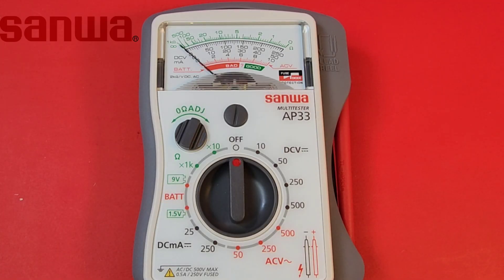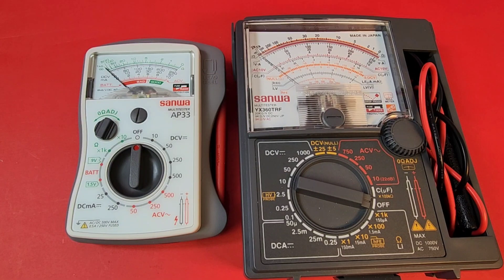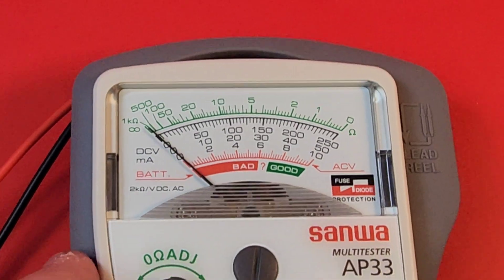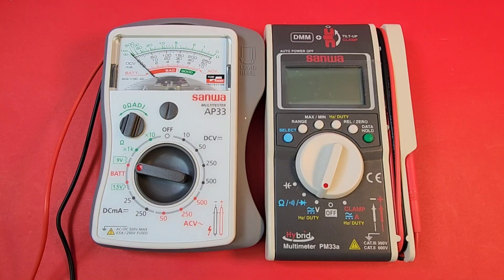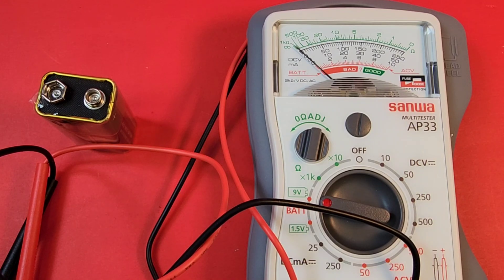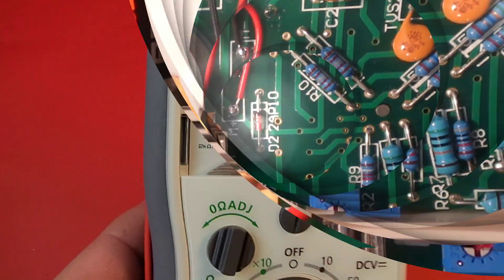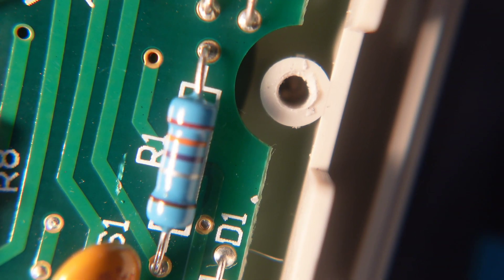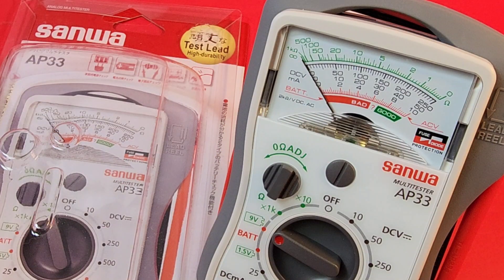SANWA AP33 MULTITESTER Review & Teardown!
SANWA - AP33 Analog meter. You might find this meter truly "SHOCKING"  in a really good way!

Incredible service and fast shipping!

                                      01/11/2024

1: KAIWEETS HT118E             A
9:ZOTEK ZT-980 💥               Mo
10:HABOTEST HT108L            A